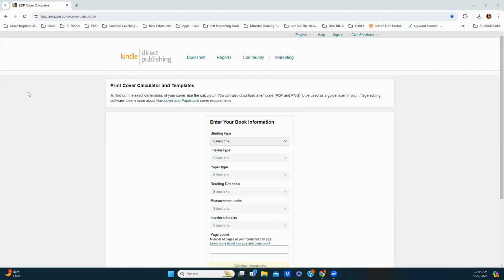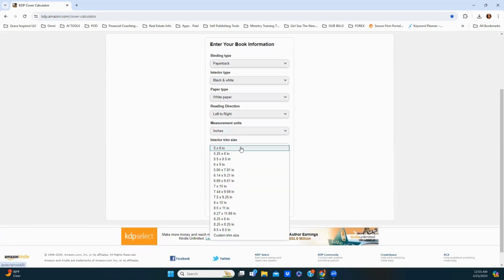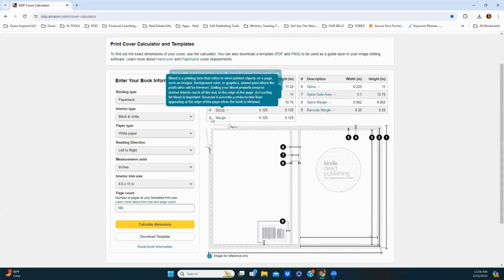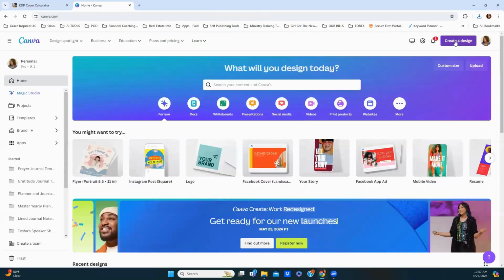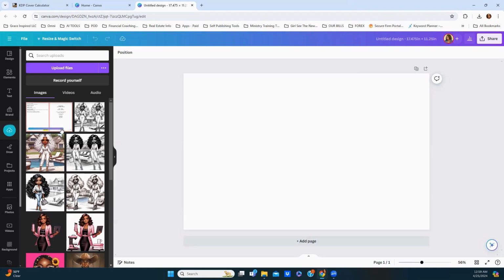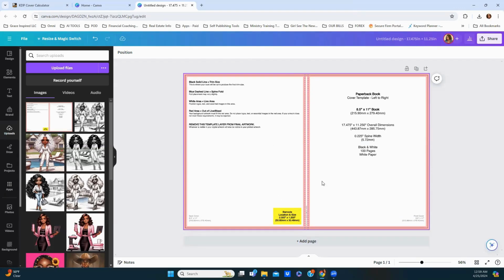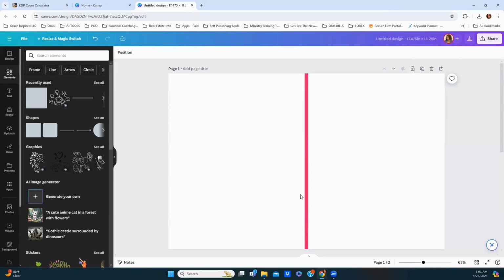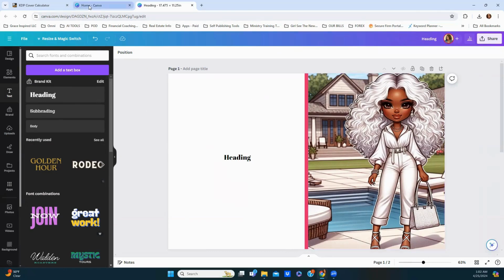How To Create Your KDP Book Cover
Today, we're creating the perfect cover size for your book to upload on Amazon's KDP book publishing portal.